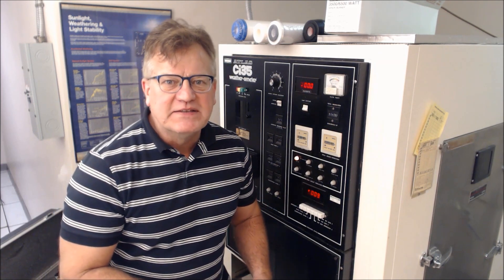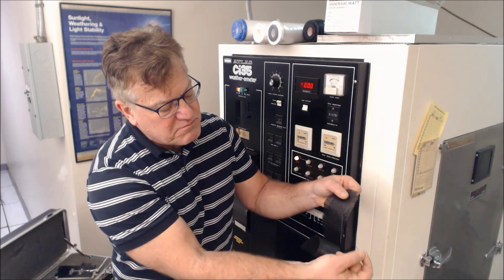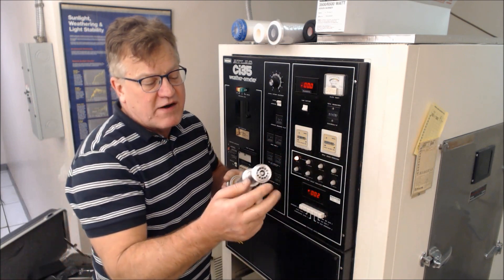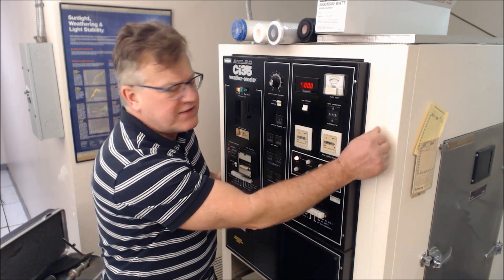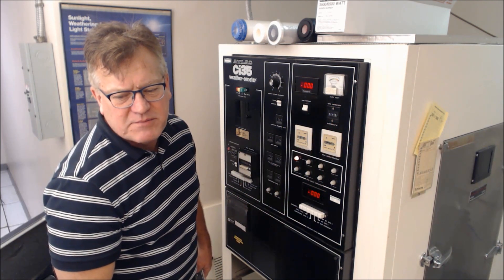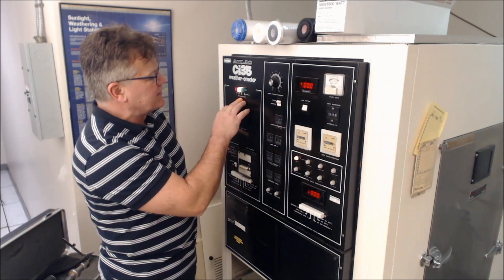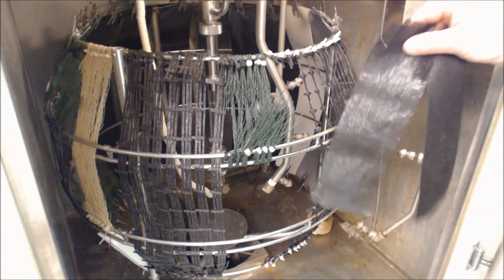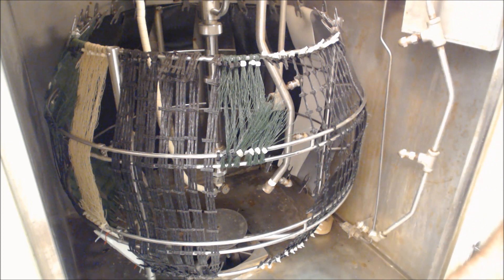GRI ASTM D4355 Xenon Arc Deterioration of Geotextiles (GT12, GT13, AASHTO M288)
This video describes ASTM D4355 “Standard Test Method for Deterioration of Geotextiles from Exposure to Ultraviolet Light and Water (Xenon-Arc Type Apparatus),” as it applies to GRI GT12: Standard Specification for “Test Methods and Properties for Nonwoven Geotextiles Used as Protection (or Cushioning) Materials” or GRI GT13: Standard Specification for “Test Methods and Properties for Geotextiles Used as Separation Between Subgrade Soil and Aggregate” These specifications were developed by the Geosynthetic Research Institute (GRI) under the auspices of the Geosynthetic Institute (GSI), with the cooperation of the member organizations for general use by the public.